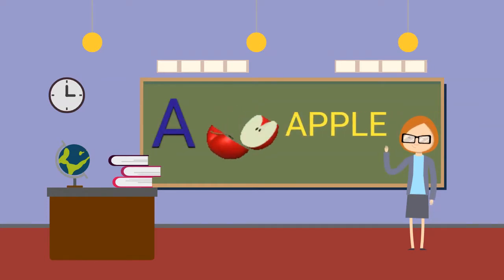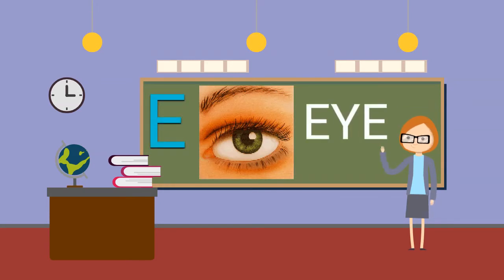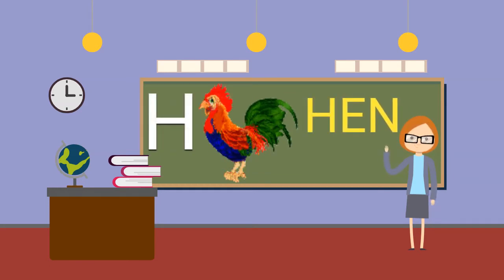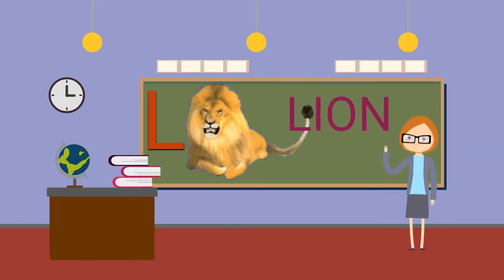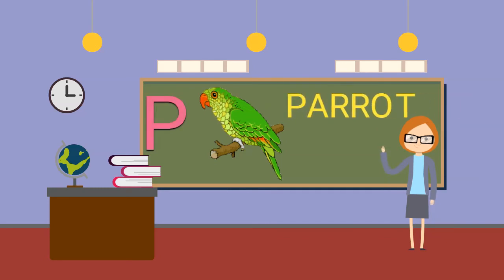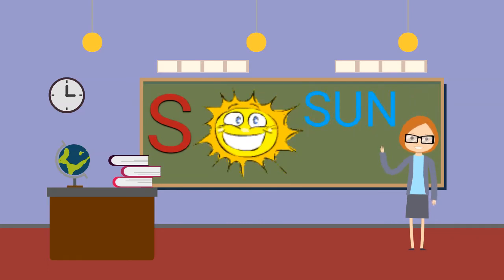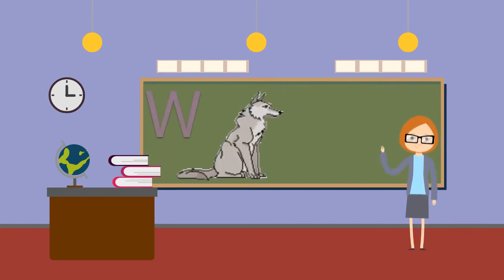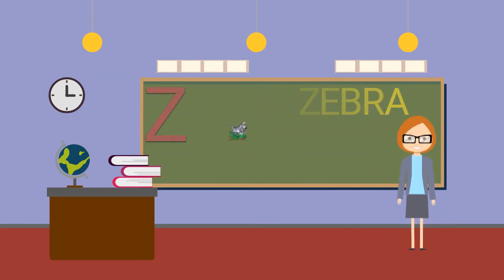Learn Alphabet A to Z | Learn the Alphabet for Toddlers, Preschoolers and Kindergarten| ABC Alphabet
Learn Alphabet A to Z| Learn the Alphabet for Toddlers, Preschoolers and Kindergarten| ABC Alphabet |  ABC Preschool Book Learning A for APPLE Phonetics | Children, Kids And Toddlers  educational videos

Learn the names and pronunciation of the body parts in English and Bengali. Great for  Children, Kids, Toddlers and  beginners.

This video is great for toddlers and preschoolers first learning their ABC's.